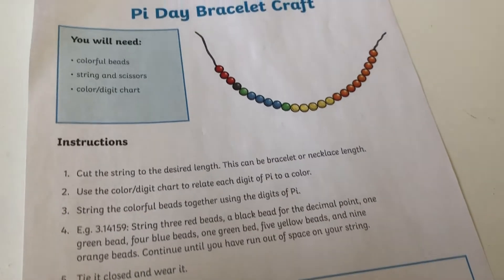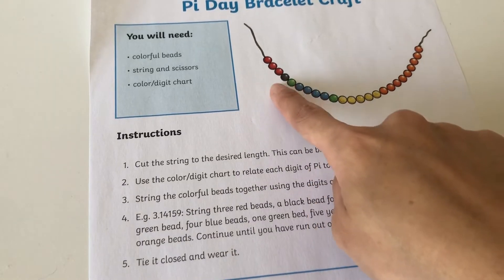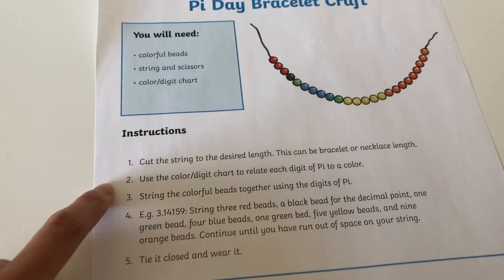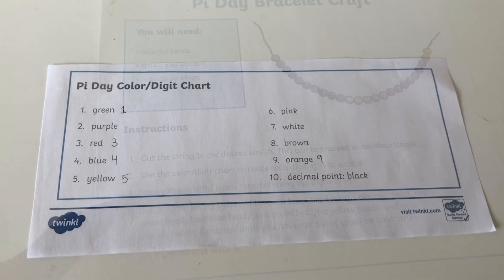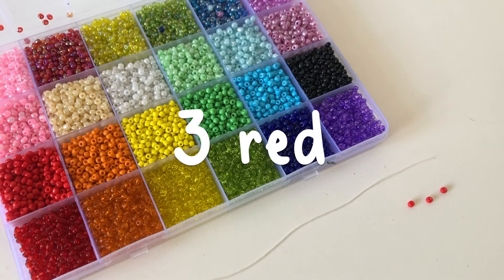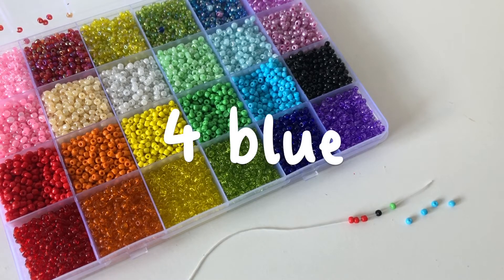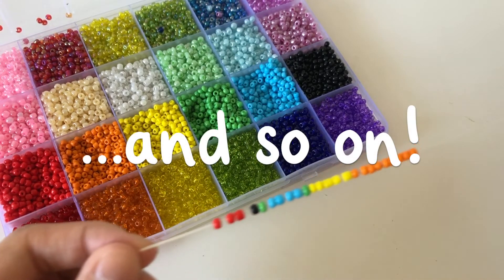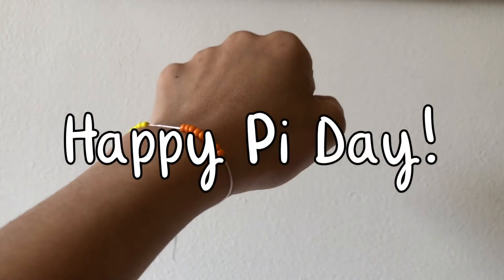Make Pi Day Bracelets! | Pi Day Crafts for Kids | Twinkl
Try our bracelet craft for a visual representation of Pi (3.14159...) and a fun, hands-on way of supporting decimal learning! 🖐